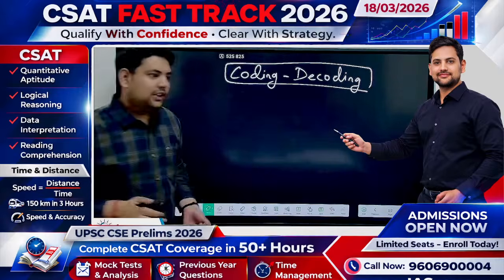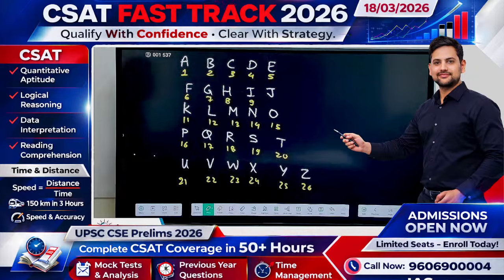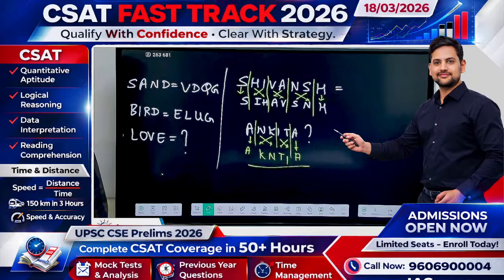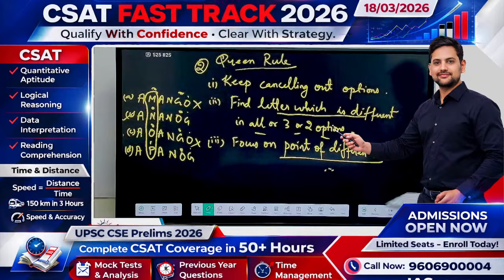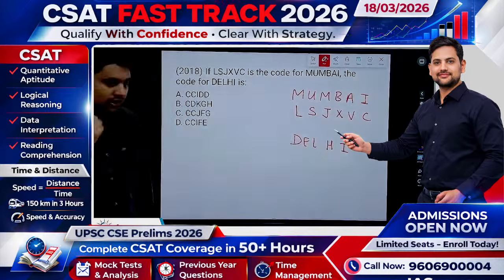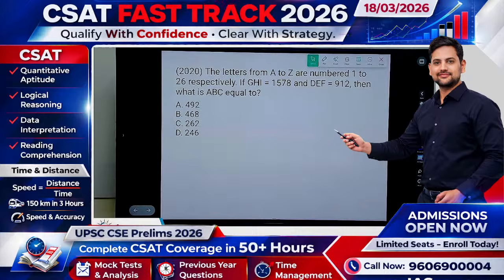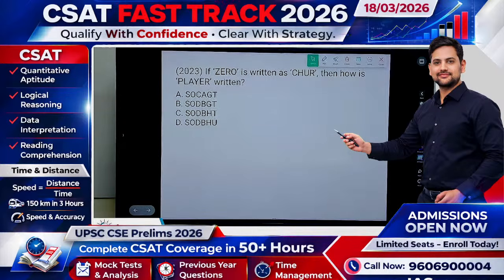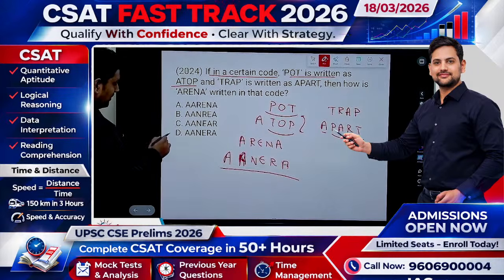CSAT 2026: 33% GUARANTEE STRATEGY | Pass in First Attempt | Time & Work Class Live Strategy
Worried about CSAT qualification?
Struggling with Quant, Reasoning or Comprehension?

In this power-packed live session, Mr. Prakhar Shrivastava will break down a proven strategy to help you confidently secure the qualifying 33% in CSAT 2026.

📌 What You’ll Learn:
✔️ Smart Attempting Strategy
✔️ LRDI Simplified Approach
✔️ Logical Reasoning Shortcuts
✔️ Data Interpretation Tricks
✔️ Quantitative Aptitude Basics to Advanced
✔️ Comprehension Accuracy Techniques
✔️ Practice Questions with Live Explanation

This session is specially designed for:
🔹 First-time aspirants
🔹 Repeaters who couldn’t clear CSAT
🔹 Non-maths background students
🔹 Working aspirants preparing smartly

💡 Remember: CSAT is qualifying — but elimination happens here.
Master the right strategy and secure your Prelims journey.

📍 Hosted by Legacy IAS Academy
📞 For admission & mentorship guidance: 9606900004

UPSC CSE 2026–27 Foundation & Weekend Batches